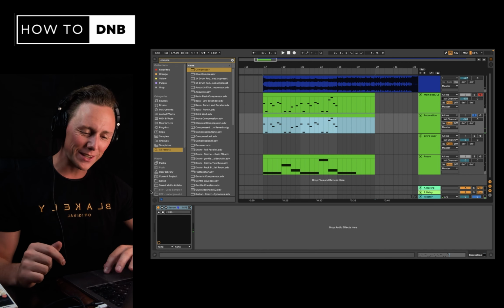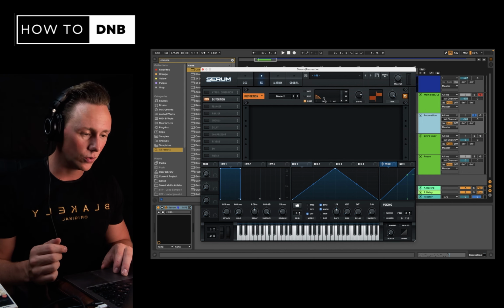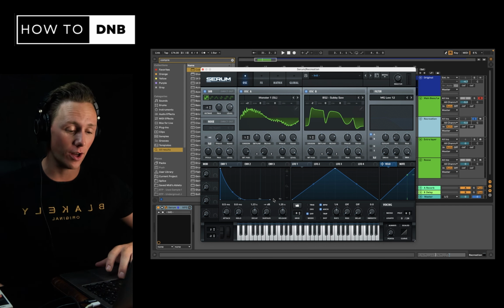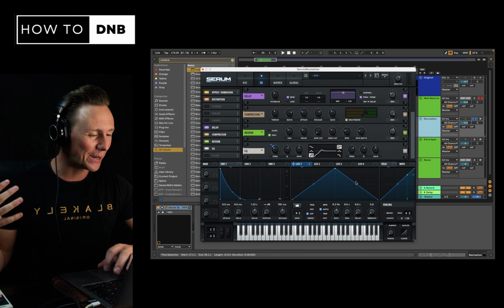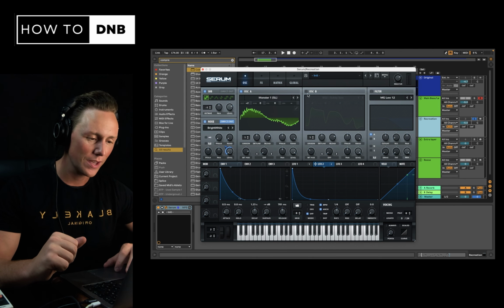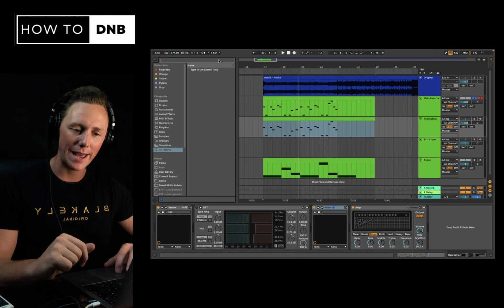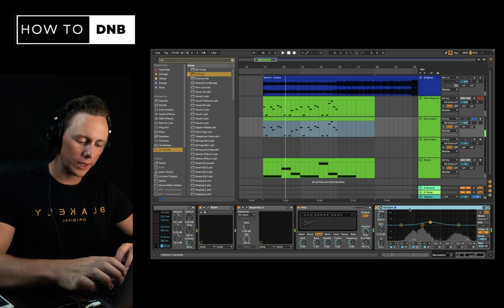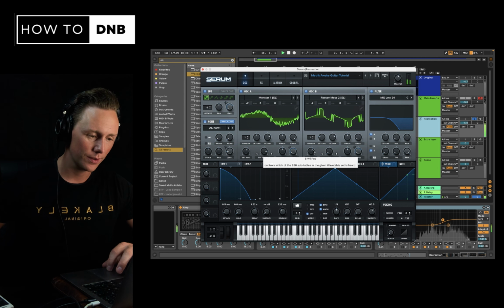APOCALYPTIC GUITARS like Metrik - Awake - Dancefloor DNB Tutorial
🔥 APOCALYPTIC GUITARS like Metrik - Awake - Dancefloor DNB Tutorial | Serum & Ableton 🎛️

Embark on a journey into the realm of Dancefloor DNB with our comprehensive tutorial on creating apocalyptic guitars like those in Metrik's hit track "Awake."

In this step-by-step guide, we delve deep into the techniques behind crafting distorted guitar sounds perfect for a Dancefloor DNB intro, akin to the style of Metrik.

Timestamps:
COMING SOON

In this video, we explore the process of creating the intense, apocalyptic guitar sounds featured in Metrik's "Awake." You'll learn how to use distortion and layering techniques in Serum and Ableton to achieve that iconic, gritty guitar sound that sets the perfect tone for Dancefloor DNB intros.

Similar sounds can be heard in tracks by other artists like Wilkinson, Fox Stevenson, Muzz, Delta Heavy, and Koven. This DNB tutorial is designed to equip you with the skills to add powerful, distorted guitars to your own tracks, enhancing the overall impact and energy.